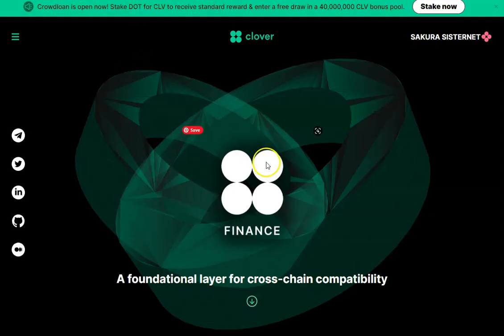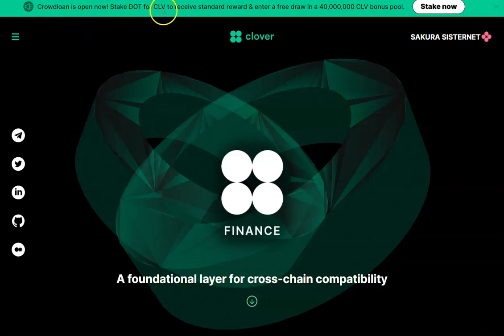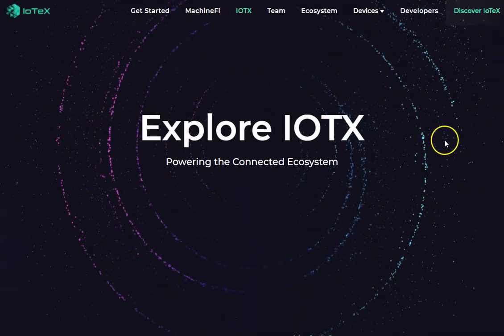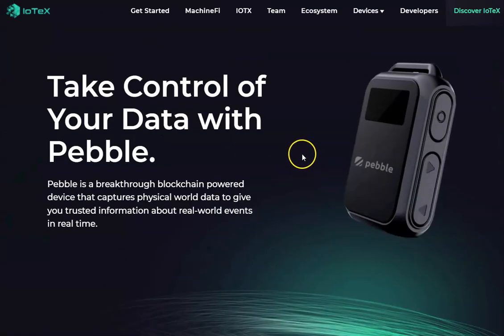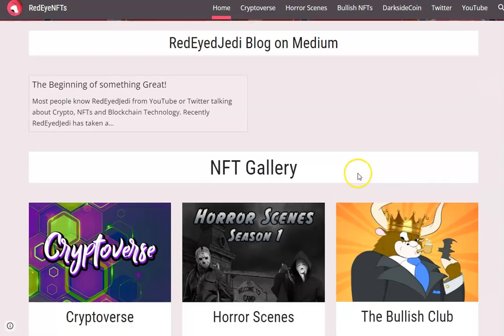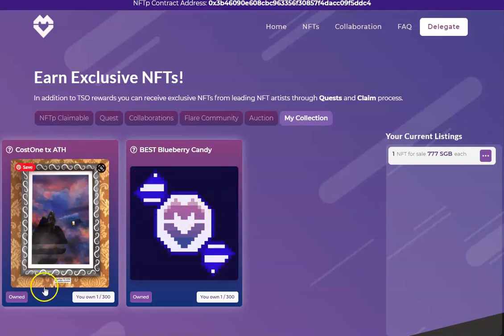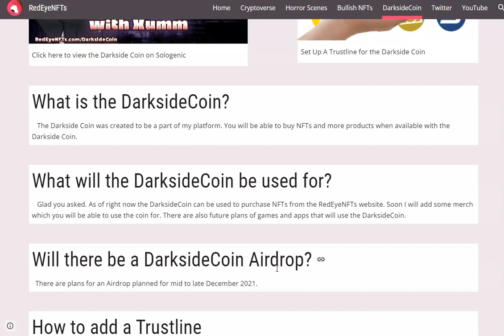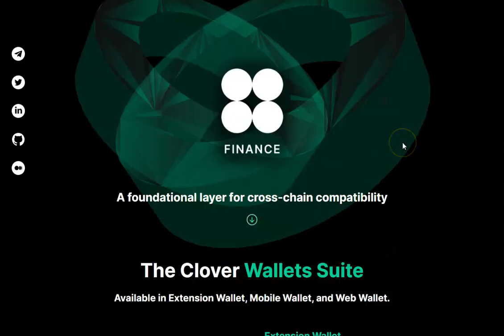TheRedEye - Clover - IoTex - NFTs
The RedEye #02

Clover Finance

IoTex

PC Hardware Used:
Skytech Gaming Prism II
32G 3600MHz RAM
1TB NVmE FireCuda
ASRock x570 Taichi
AIO Cooler

Programs Used for NFTs creation:
Adobe Photoshop
Adobe Illustrator

PlaceIt:   1.envato.market/RedEye